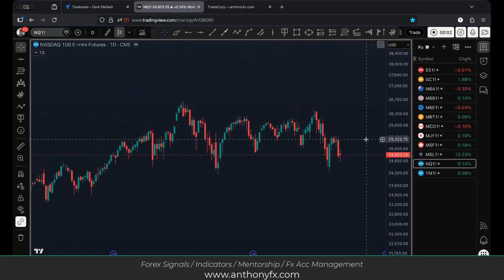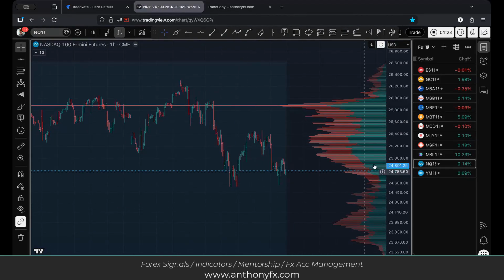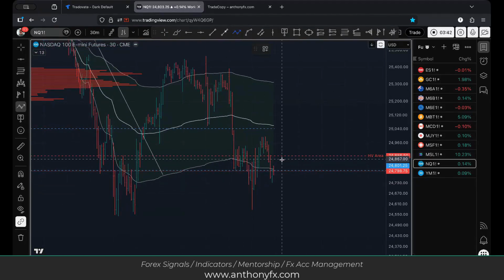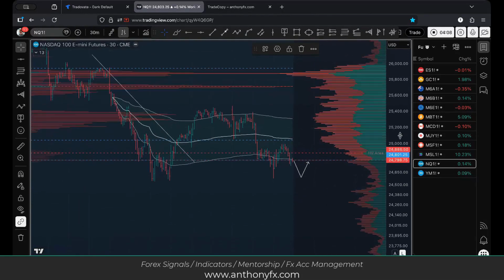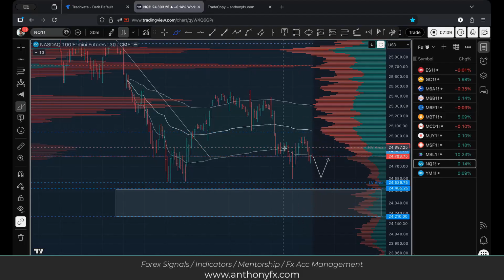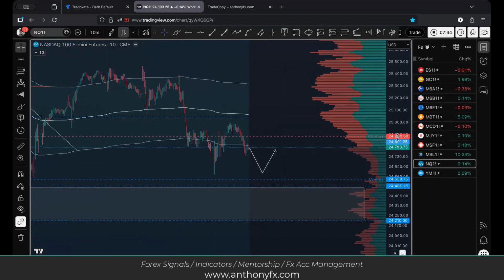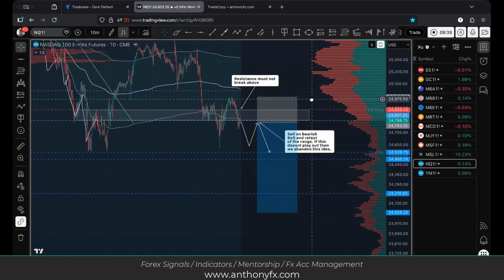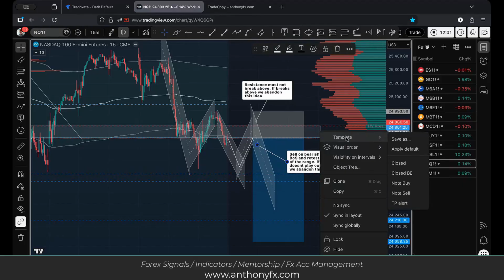NAS100 Is the Tech Rally Over? Heres My Trade Plan.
The NASDAQ is under serious pressure as a massive Bearish Head and Shoulders pattern emerges on the daily timeframe 🚨. In this video, we break down the shift from a strong trend to a range-bound distribution phase and why the technicals are screaming "Top."

Using a combination of Price Action, Volume Profile, and VWAP, I’ve pinpointed the exact resistance zone where the bears are stepping in 🐻. We’ll analyze the 4H market structure, identify the key "low-value" areas, and discuss the specific breakdown criteria needed to trigger a short position 📉.